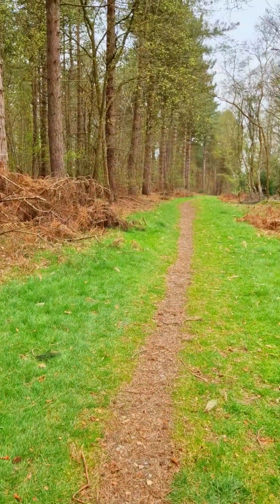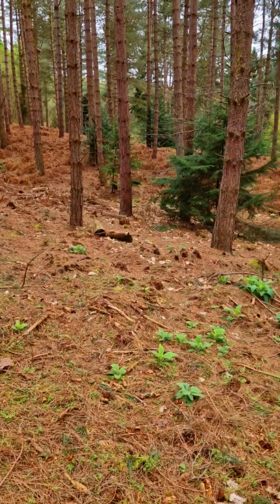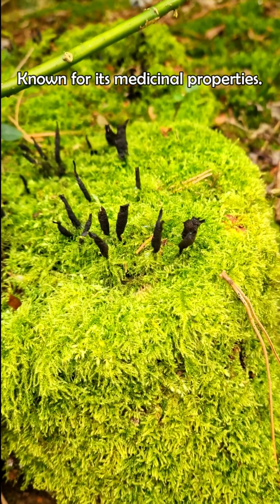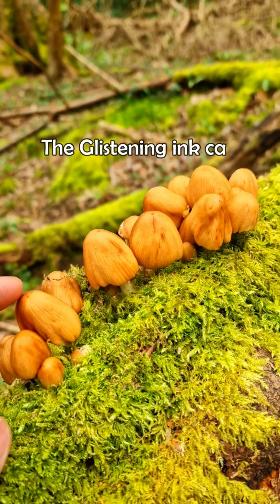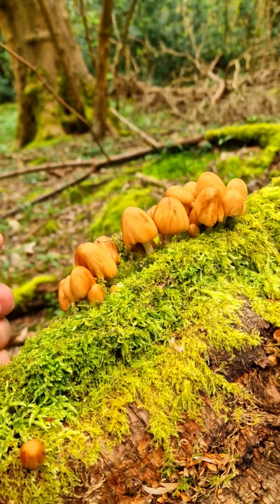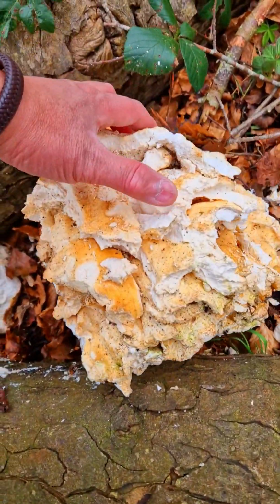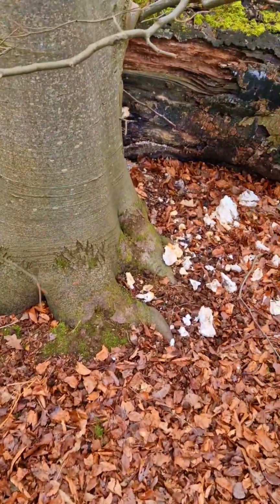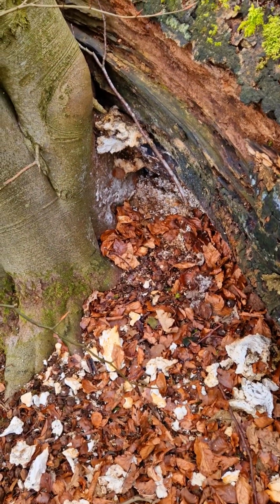You don't always find an edible mushroom / spring mushroomhunting /foraging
Safe foraging and please do your research. Let us learn along the way together.

Hello mushroom world. Join me in my mushroom foraging adventure in the English countryside. I started proper foraging last year. We might find some interesting edible and non-edible mushrooms.

It does help inspire me to make more videos and share my hobby.